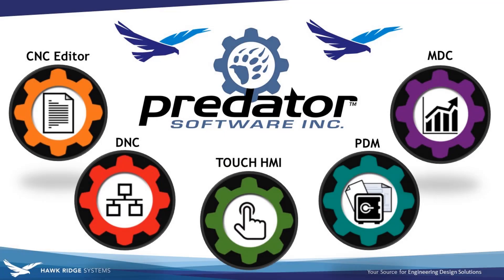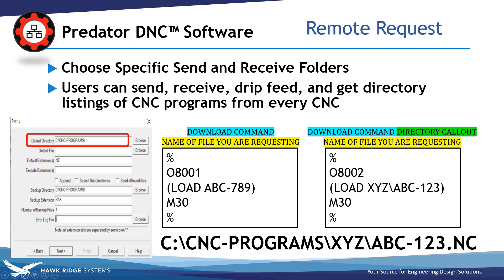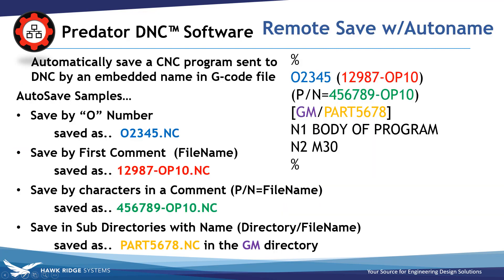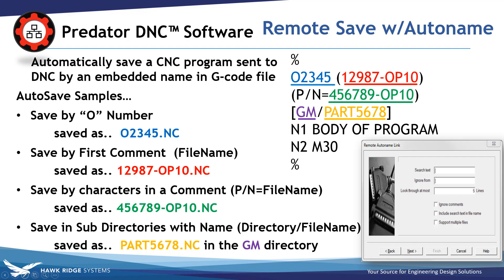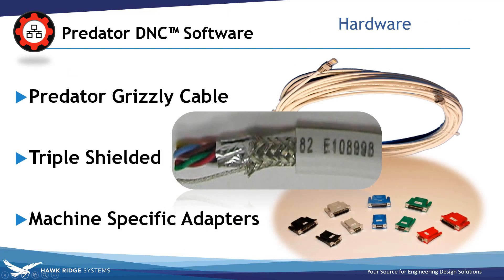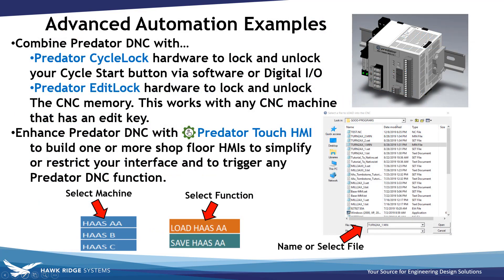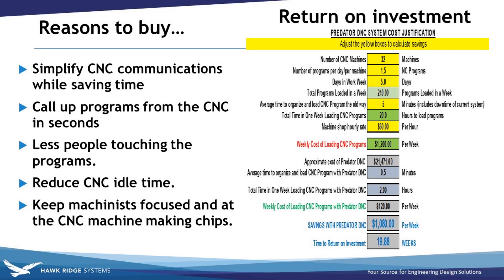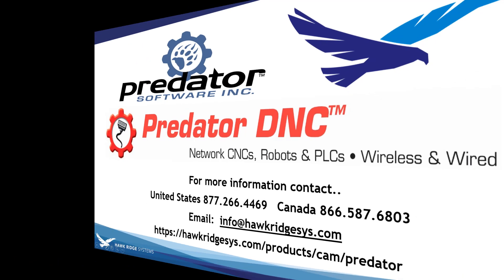Predator DNC Software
Predator DNC is a software designed to network all of your CNC machines with ease in communication. The DNC product manages your CNC programs, supports a wide range of CNC communications for dripfeeding, downloading and uploading via parallel, RS-232, RS-422 Ethernet and wireless Ethernet.